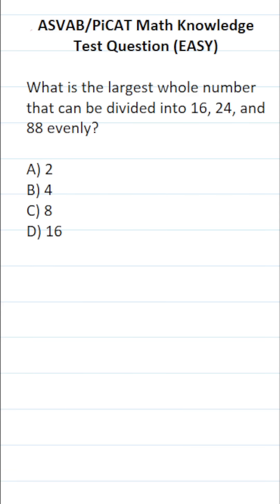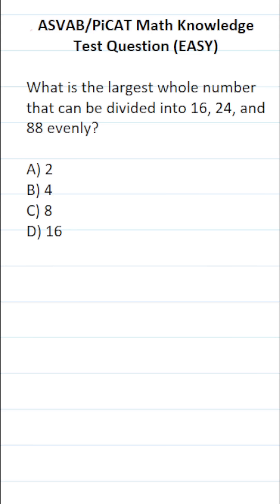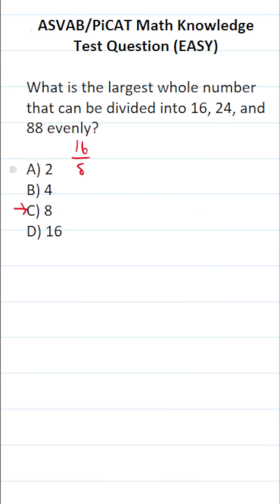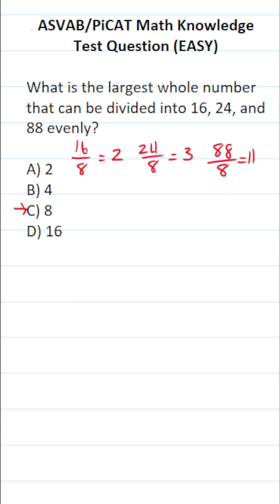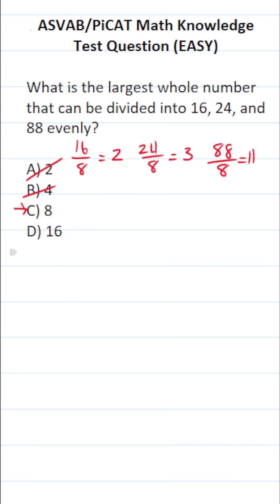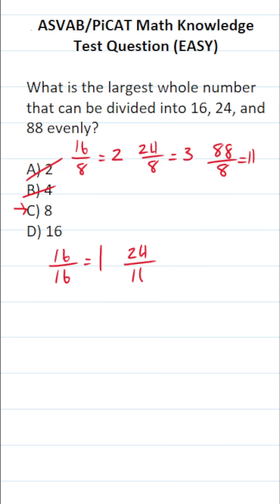ASVAB/PiCAT Math Knowledge Practice Test Q: Simple Division acetheasvab w/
​​​​​In this video, Grammar Hero works out a practice test question that requires you to do some simple division. This question should closely mirror what you should expect to see in the Arithmetic Reasoning (AR) subtest of  the  Armed Services Vocational Aptitude Battery (ASVAB) as well as the Pre-screening internet-delivered Computer Adaptive Test (PiCAT).